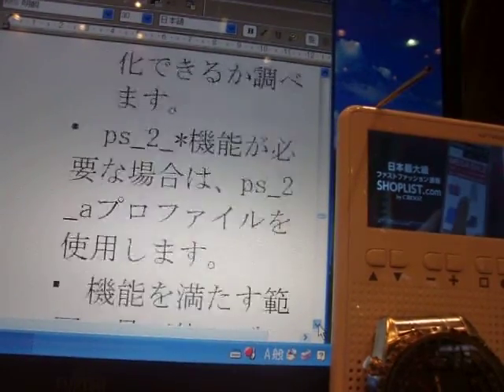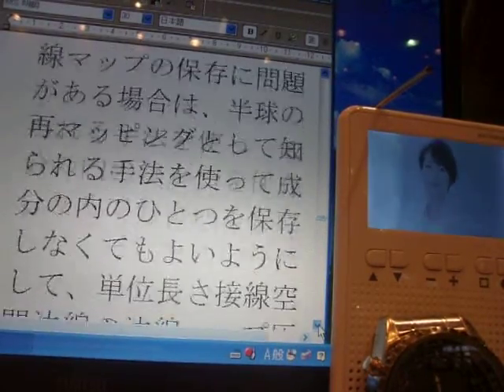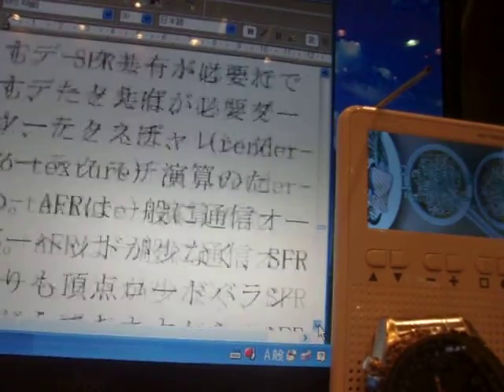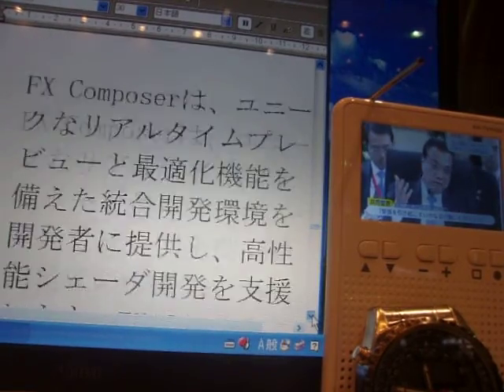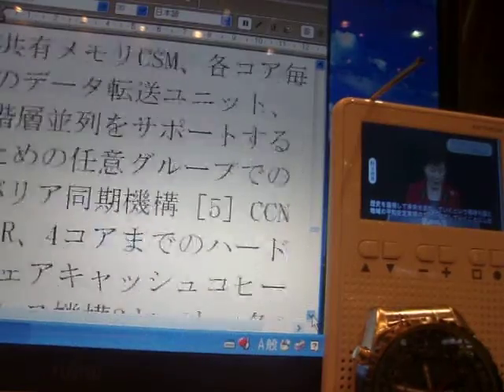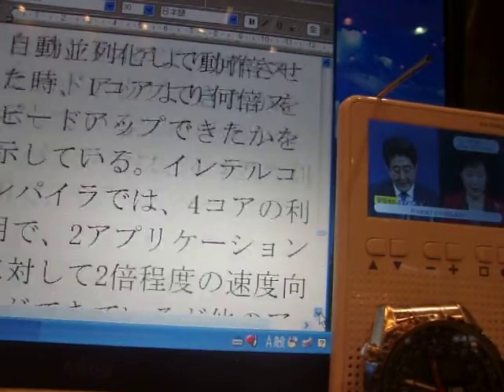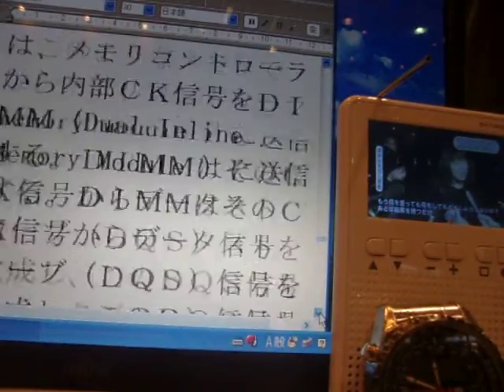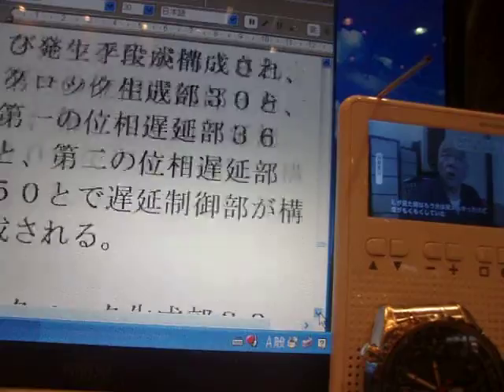GEDC8110 2015.11.01 ルベーグ積分 植田教授著など